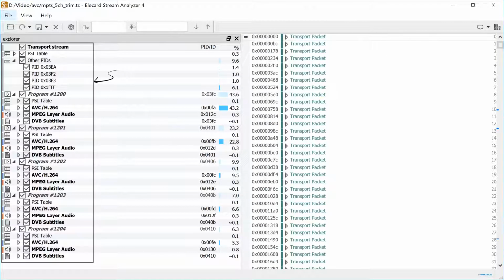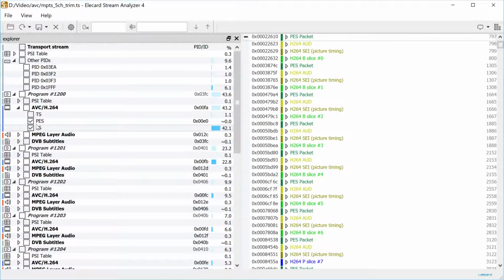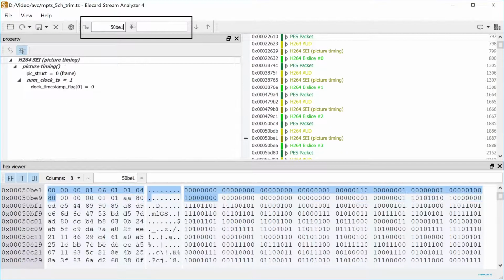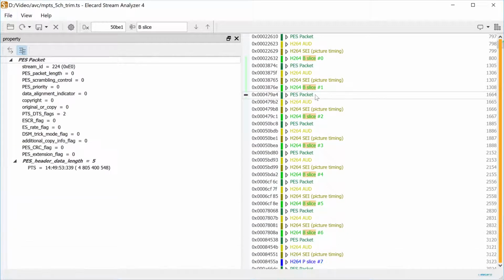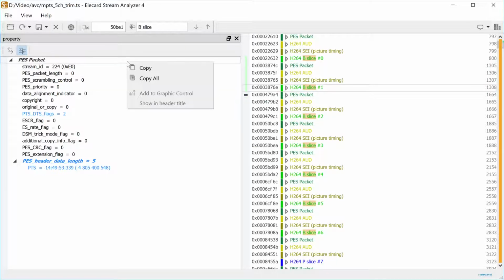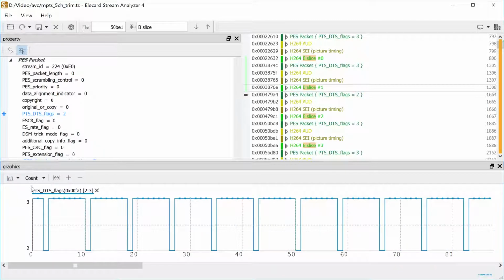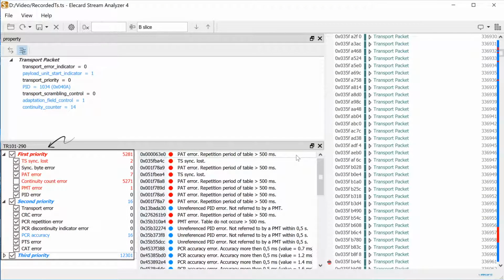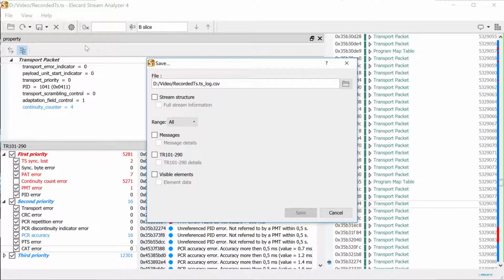Elecard Stream Analyzer - GUI and features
Tutorial on Elecard Stream Analyzer, the tool to analyze streams on the TS and container level.  It supports DVB, ATSC, and ISDB extensions to the base MPEG-2 specification. Elecard Stream Analyzer gives the user the big picture overview of what's being carried inside MPEG-2 transport streams and can be very useful for finding errors or inefficiencies. This tool was developed to simplify debug. It provides windows cross correlation features and simple to graph variables, to visually identify faults

The tutorial showcases product version 4.1, test the demo version

Version 4.1.1 to be released in April ‘18 with the following set of new features:
• AVI+MKV support;
• Synchronization between applications of Elecard StreamEye Studio set (Master/Slave mode);
• Selection of the data portion for further saving;
• exclusive functionality for efficient team work: Sharing comments between application instances and/or applications of Elecard StreamEye Studio set.

In this video:
00:00 Product features
00:34 Supported parameters and formats
01:11 Change interface layout
01:25 Check the structure of each stream of the analyzed file
02:04 Identification of a packet by offset, correlation bw property and hex viewer windows
02:46 Find the information related to each element of the analyzed file
03:37 Build a graph for any numeric value of any header
03:54 Build a graph showing interleaving between the two programs of the stream: Time Dynamics panel.
04:02 Check the information in hex, ascii and binary mode.
04:14 Find the errors against TR 101-290
04:36 Saving the information